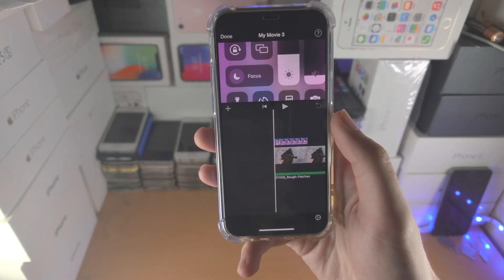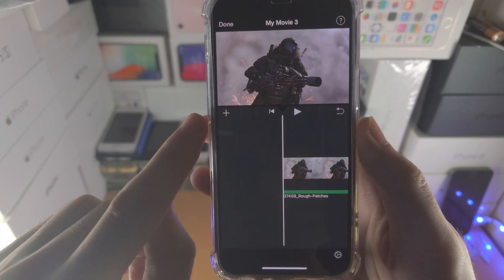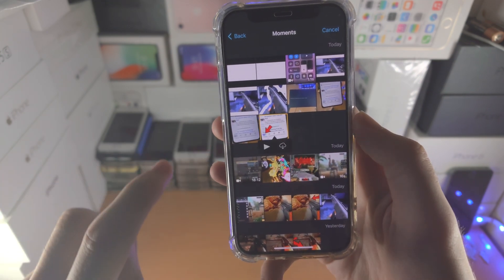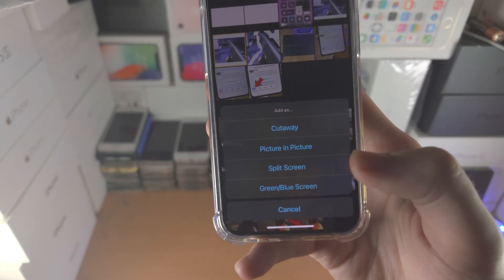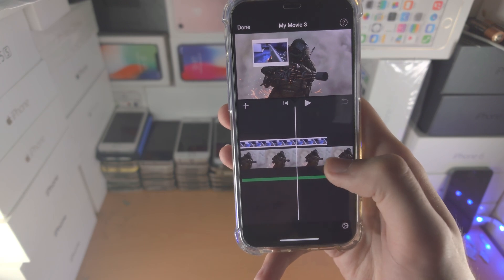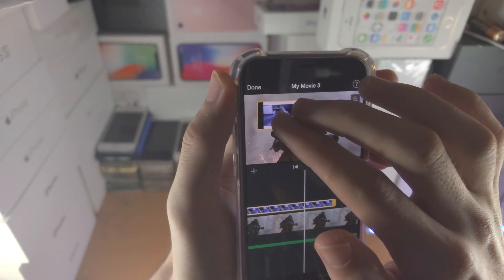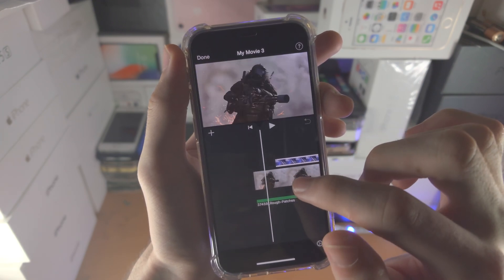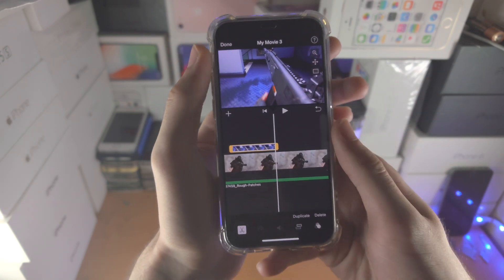ANY iPhone How To Add Broll in iMovie!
iPhone iMovie broll | How to add broll in iMovie on iPhone! Do you own the iPhone and want to add broll in iMovie? If so, this video is for you! I will teach you how to add broll in iMovie on iPhone in this tutorial. By the end of this guide, you will be able to add broll in the iMovie app on any iPhone!